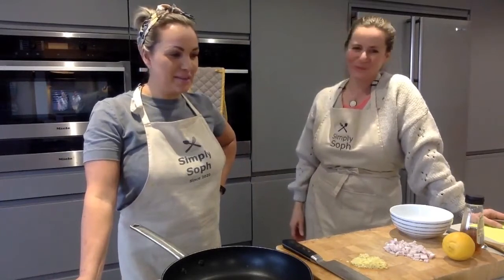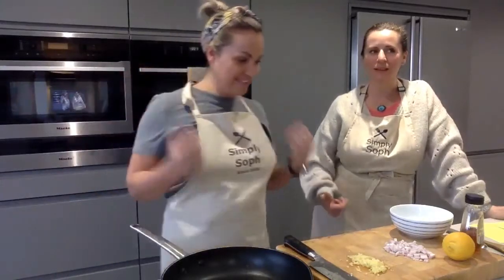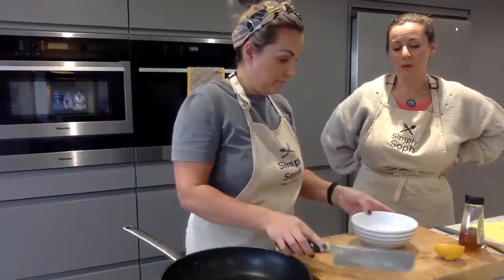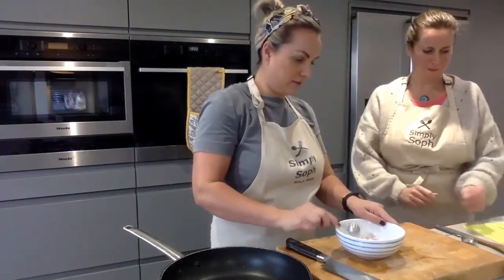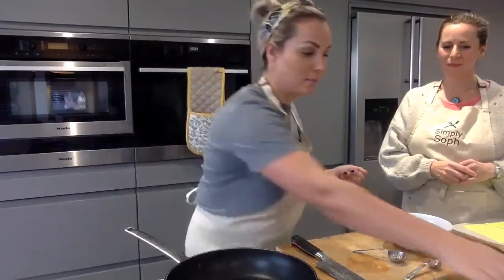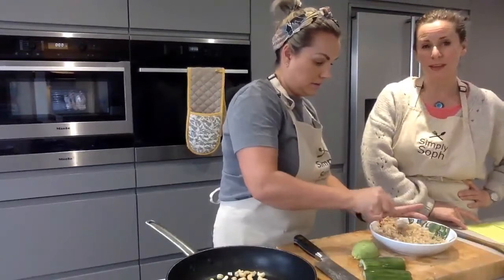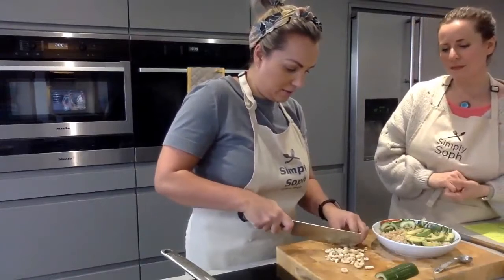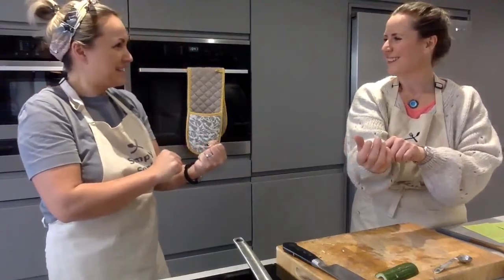Garlic and Ginger Rice Bowl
Learn about the many health benefits of ginger and how it's especially good for:
- morning sickness,
- reducing menstrual pain,
- painful joints especially knees
- losing weight
- boosting brain function and memory in menopausal women
- PLUS learn THE go to acupressure point for any kind of nausea (whether travel sickness, morning sickness or other), stomach upsets, menstrual pain and irritability.